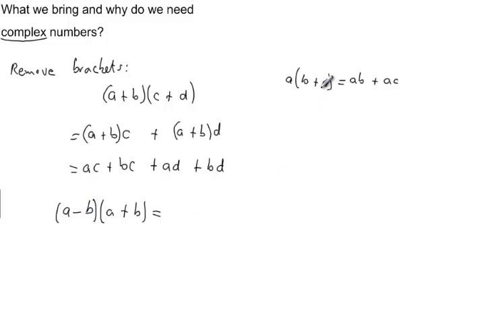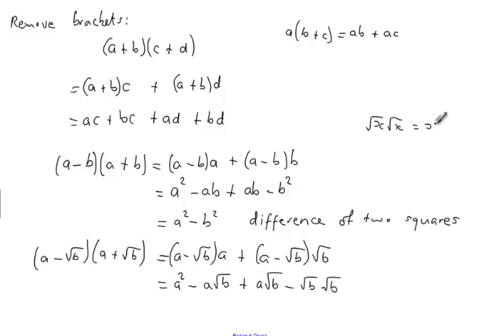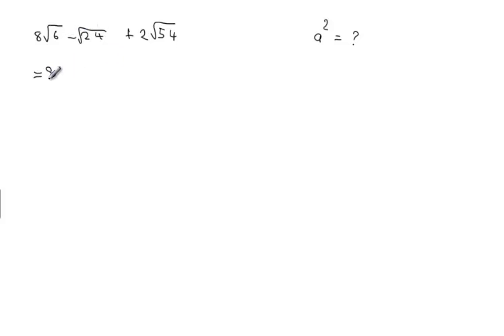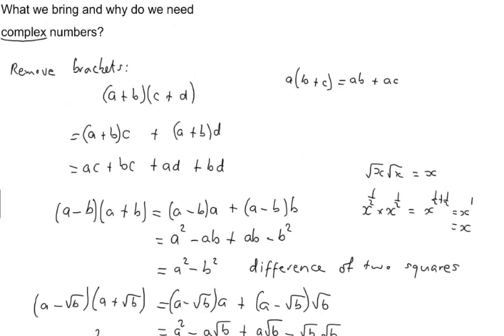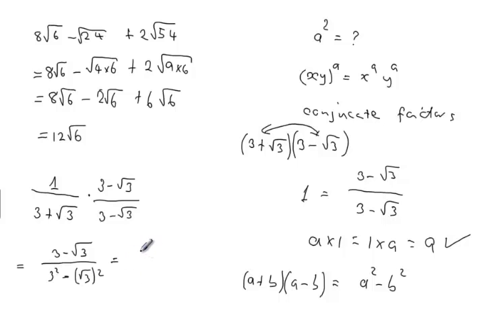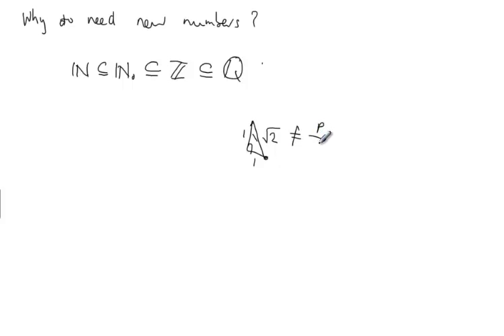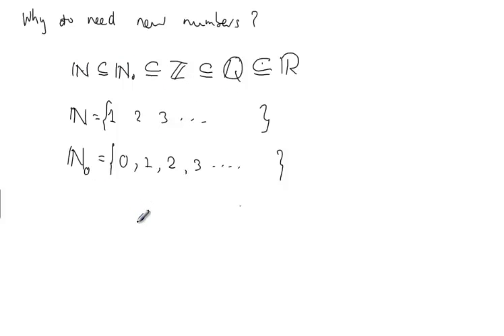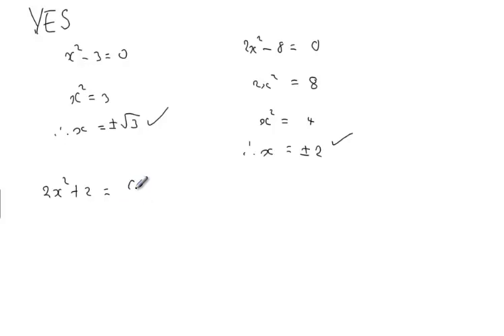Preparing for Complex Numbers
Preparation for complex numbers